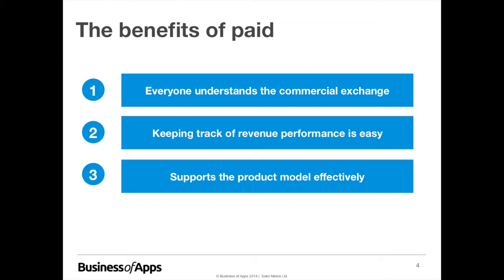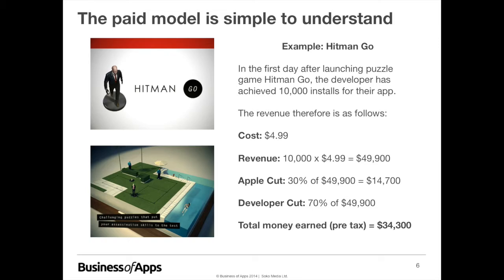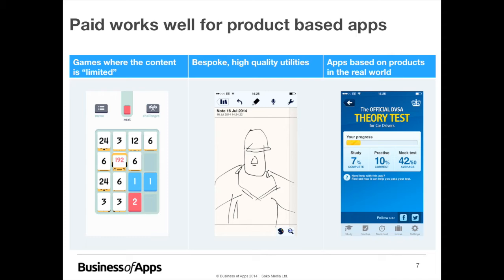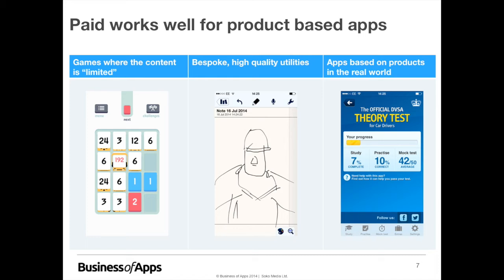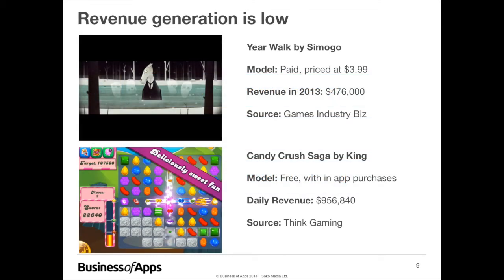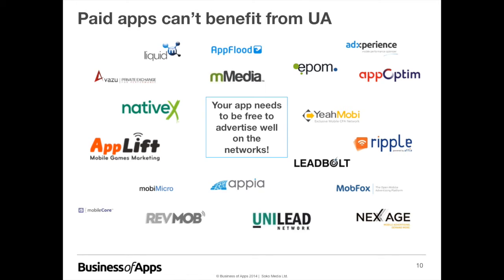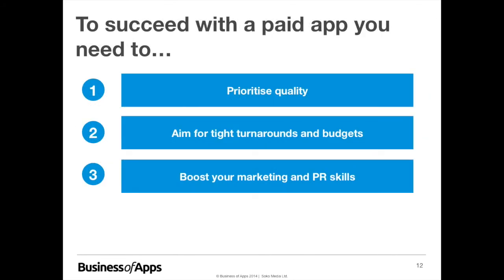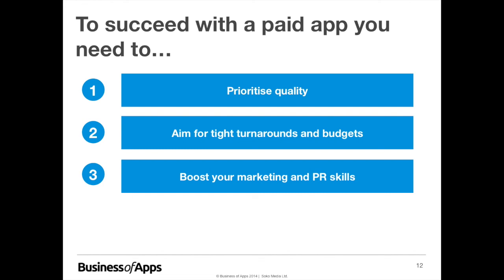Assessing the Paid App Model